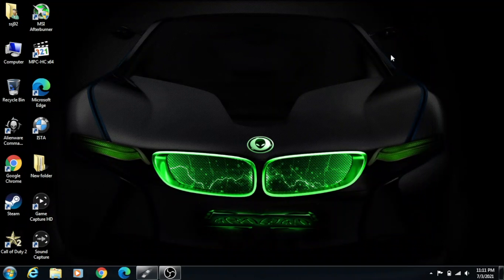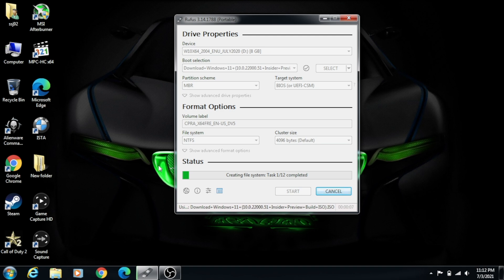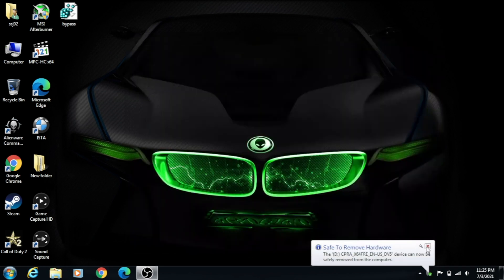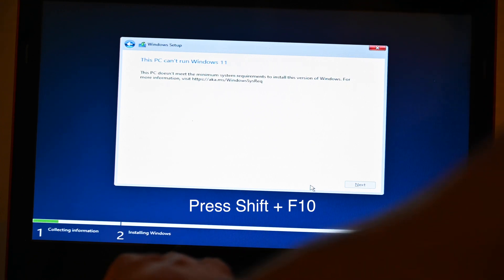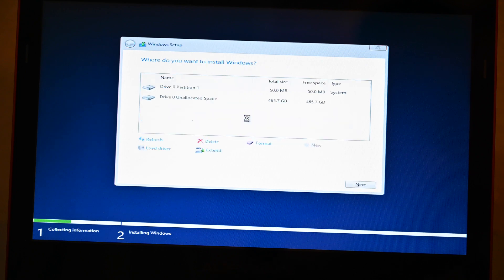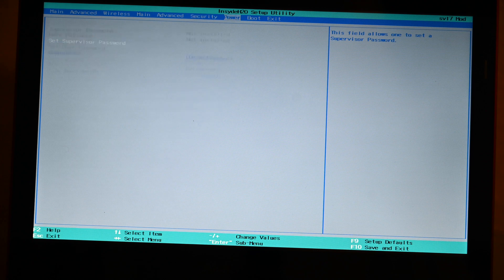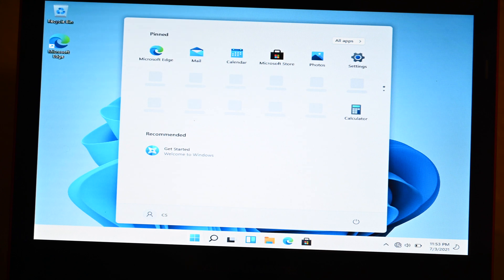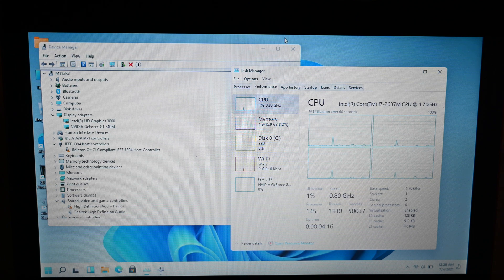Install Windows 11 on ANY Computer (TPM Registry Bypass)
Install Windows 11 on any computer that can run Windows 10! Even Non-UEFI BIOS! TPM Registry Bypass Method:

(This registry file can ALSO be used in a Windows 10 computer to do an "upgrade" install if you do not want a clean install)

[HKEY_LOCAL_MACHINE\SYSTEM\Setup\LabConfig
"BypassTPMCheck"=dword:00000001
"BypassSecureBootCheck"=dword:00000001